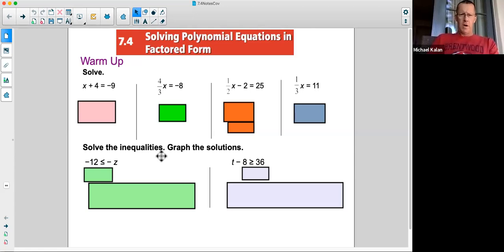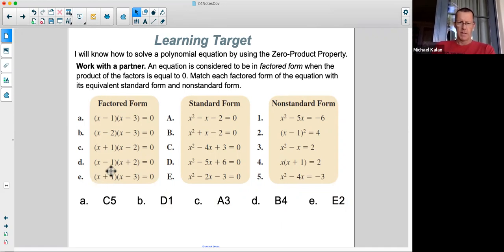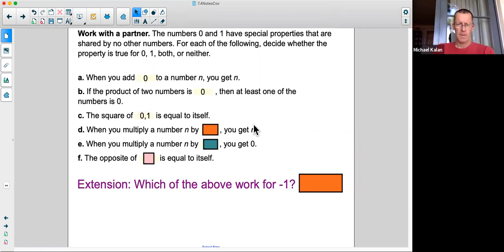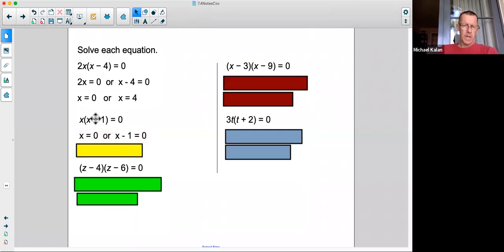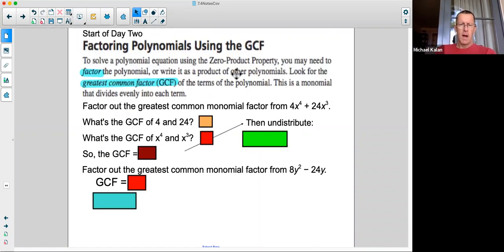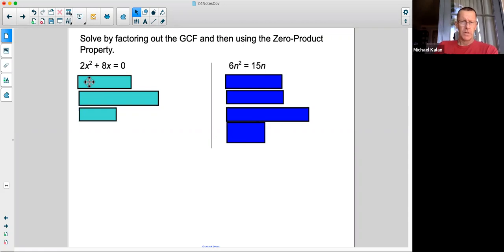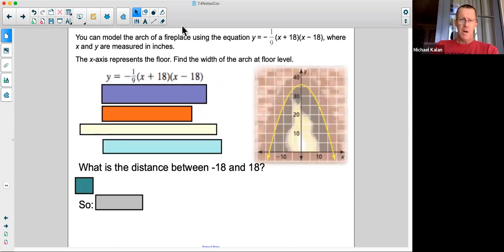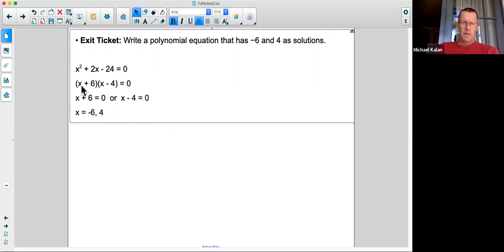7.4 Lesson Video